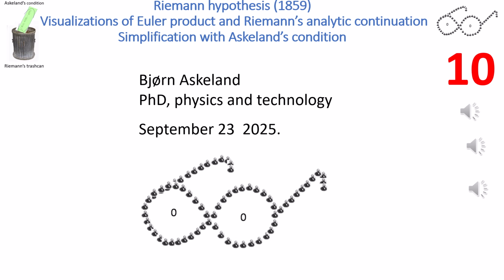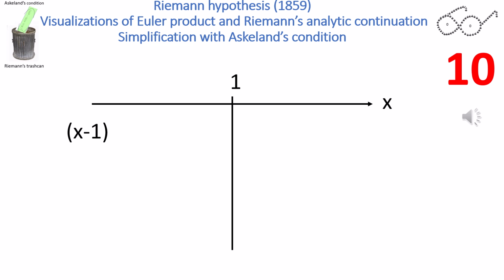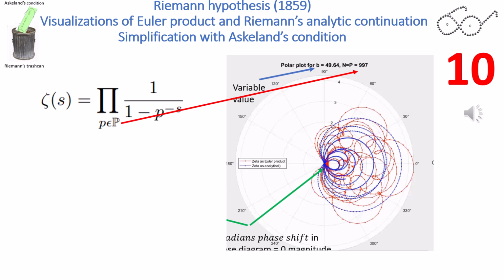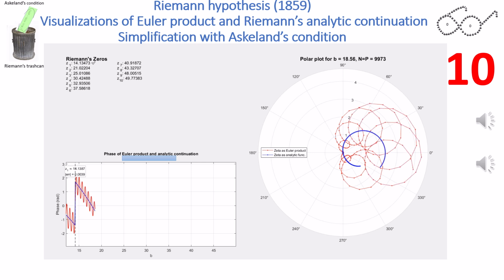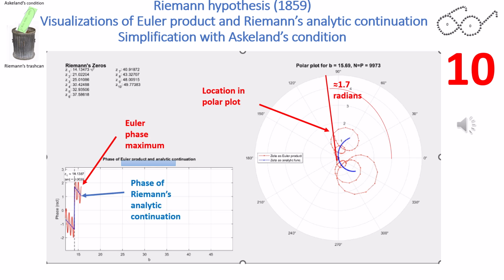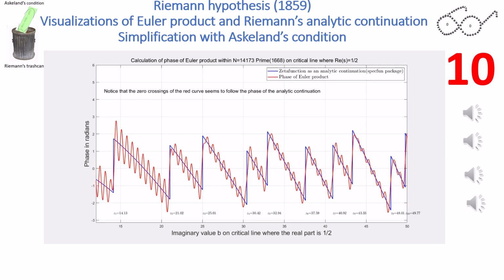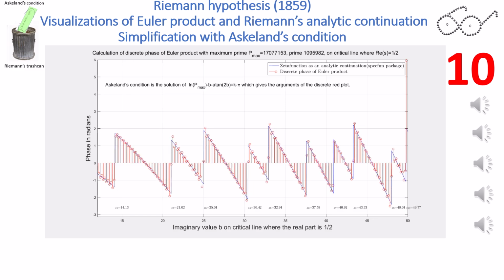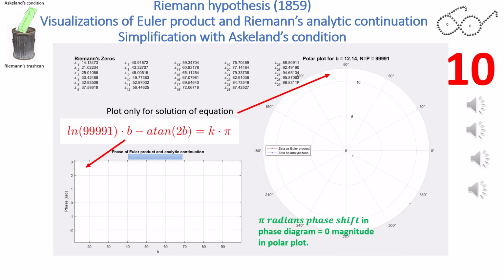10 Polar plots of the Euler product and Riemann's analytic continuation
Polar plot of the Euler product and Riemann's analytic continuation. Simplification with Askeland's condition.